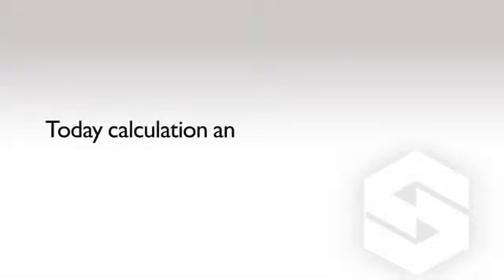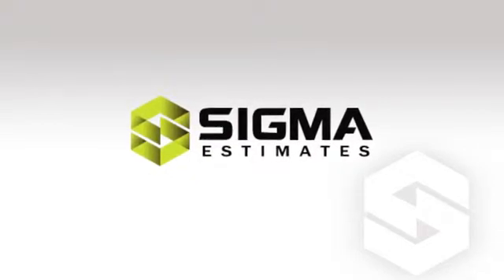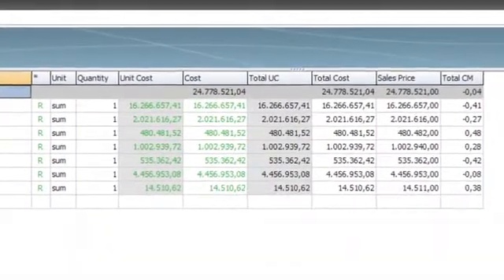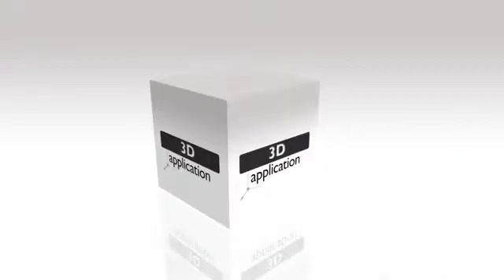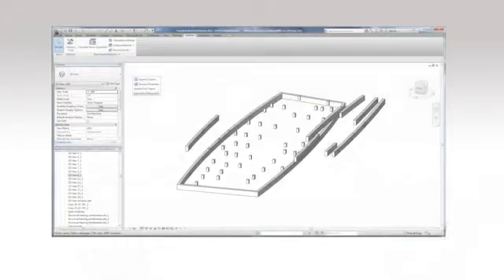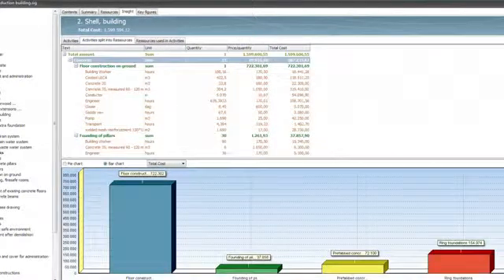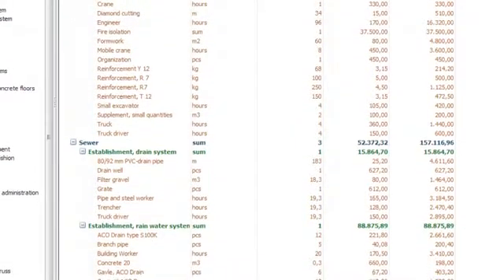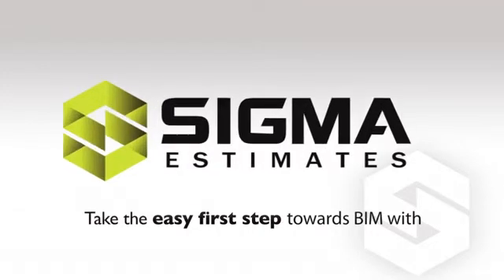Sigma Estimates Revit 5D BIM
Sigma Estimates has developed an integration system with Revit from Autodesk so you quickly can create complex quantity extractions.

- Cost estimates can be translated into effective and workable solutions.
- Lookup directly in Sigma libraries from Revit, similar to Revit´s built in keynoting functionality.
- Multi parameter quantity take-off,  match your 3D objects with your estimation objects and price databases.
- Construct your WBS directly from the 3D design model.
- 2-way synchronize the estimate cost model with your 3D Revit model and 4D planning like Naviswork.